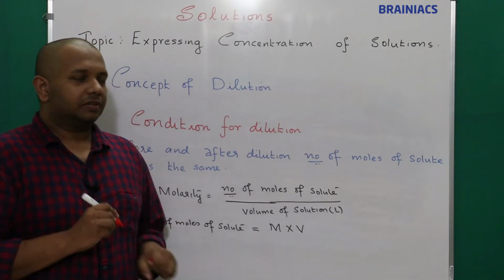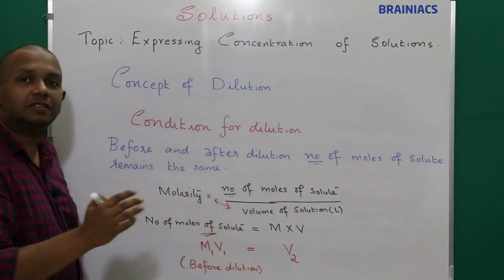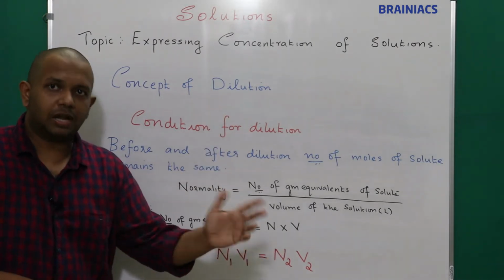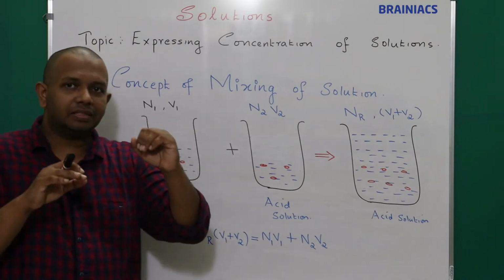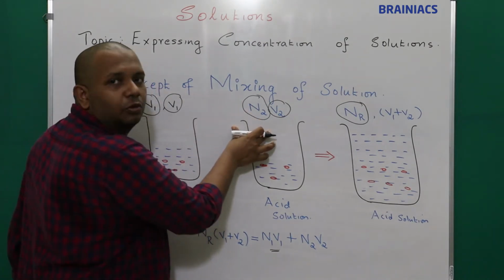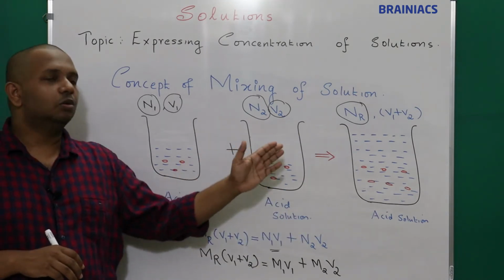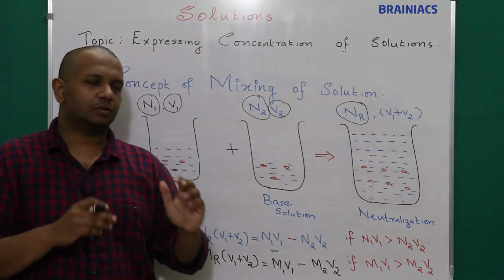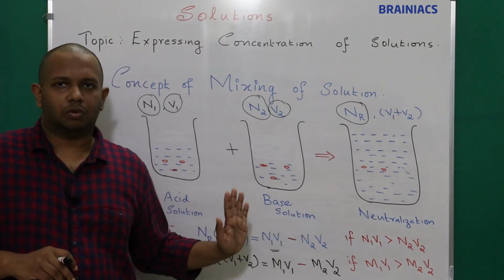SOLUTIONS-LEC-6|NEET-CHEMISTRY|BRAINIACS CLASSES|TARGET NEET 2022|NCERT LECTURE ENGLISH|RA Sir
Chapter :Solutions
Topic : Expressing Concentration -PART-5
Lecture Number : 5